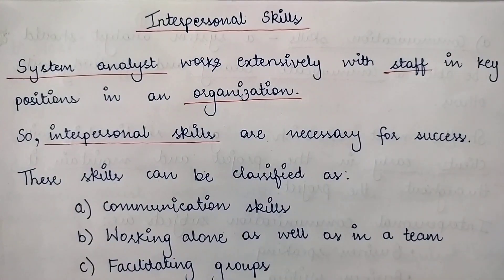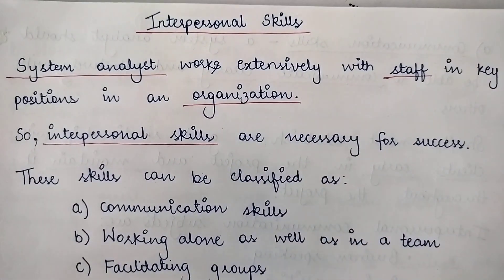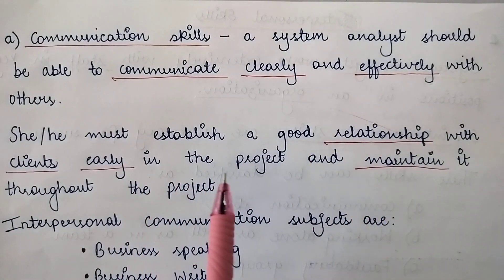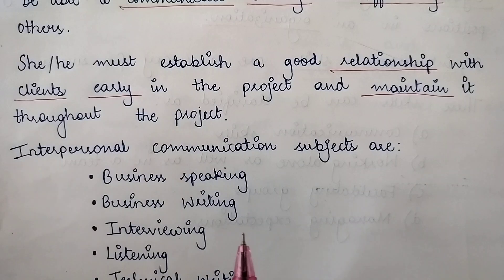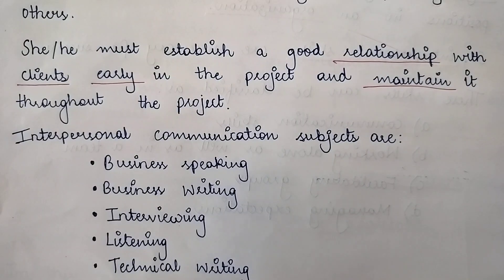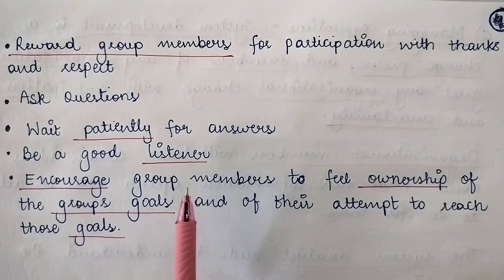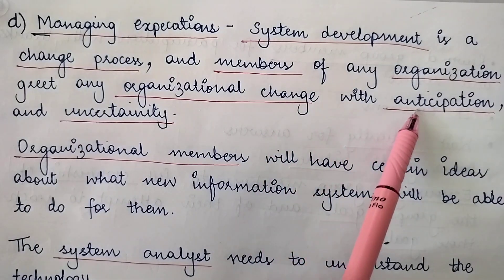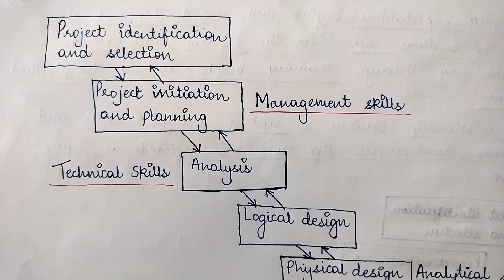Qualifications of a System Analyst (Part 4): Interpersonal Skills